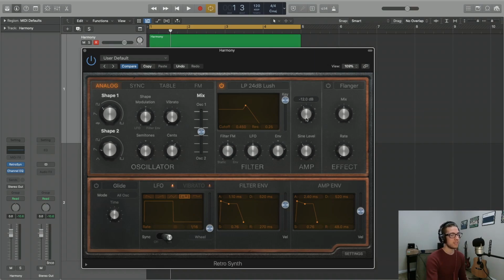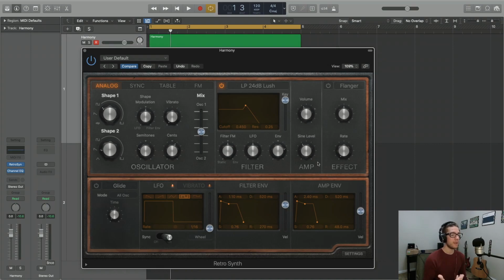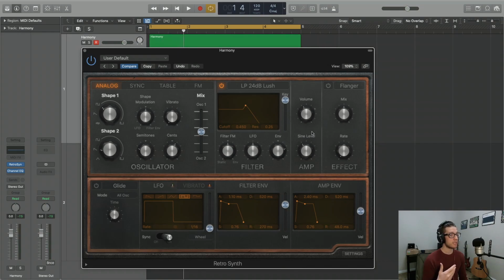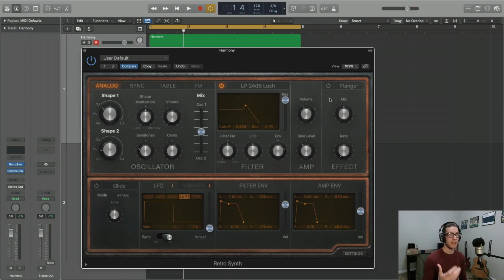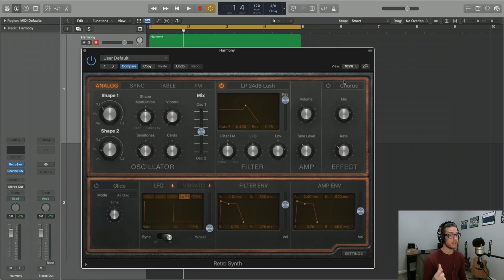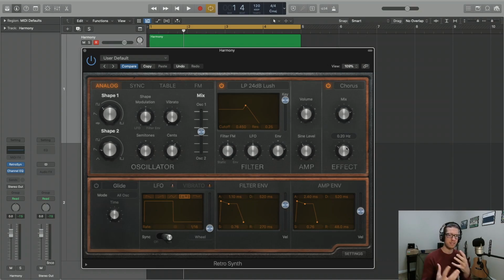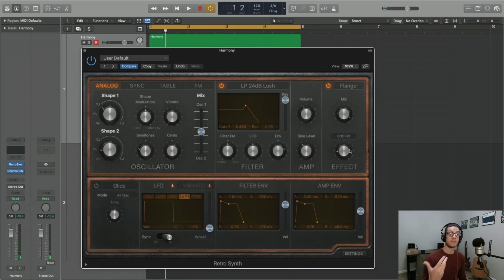Retro Synth Tutorial (Logic Pro X) | Amp And Effects (Chorus And Flanger Mix/Rate)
What is Retro Synth? How would you use Retro Synth? What is an analog synthesizer? What do the different wave shapes sound like?

This tutorial is meant to provide you with an in-depth explanation of the different parts of the retro synth stock plugin in Logic Pro X, so that you can approach your own tracks with the confidence of knowing when and how to apply it.

We will be using a harmonic and melodic example to discuss the various parameters of this plugin in Logic Pro X. Here are the parts that we will be discussing in this video:

- Amp
- Volume
- Sine Level
- Effects
- Chorus
- Flanger
- Mix